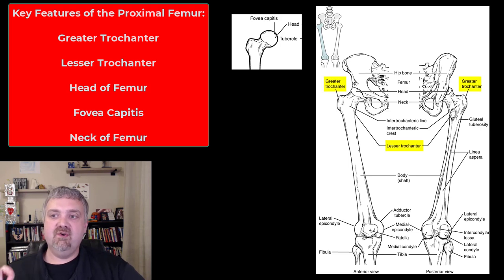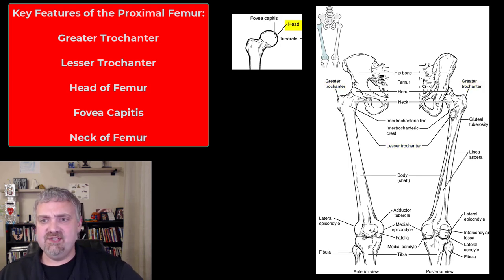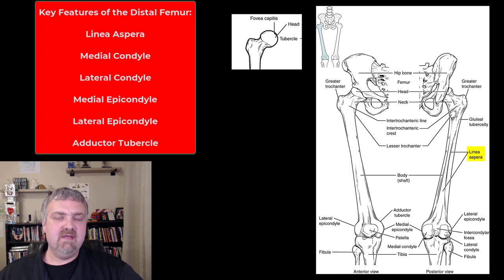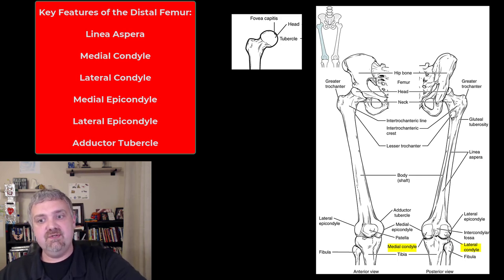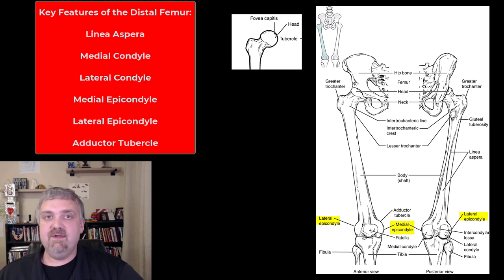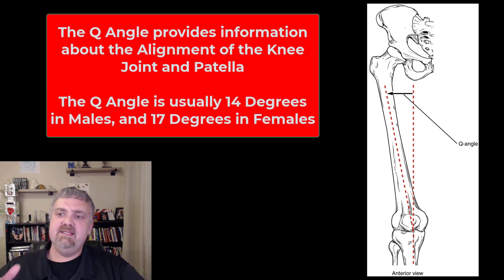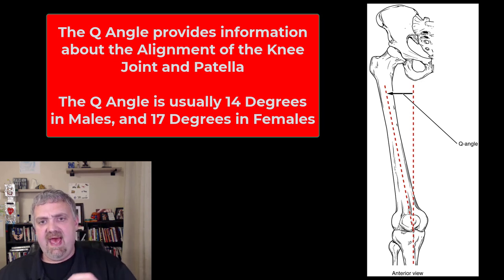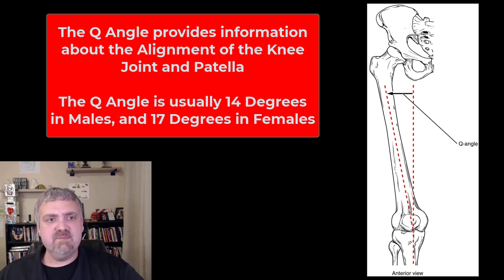The Femur: Anatomy and Physiology